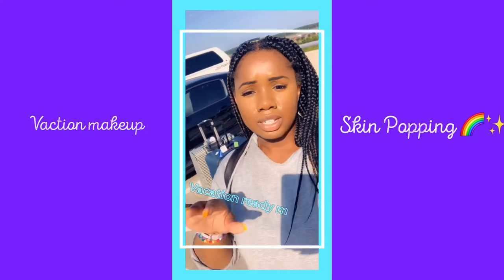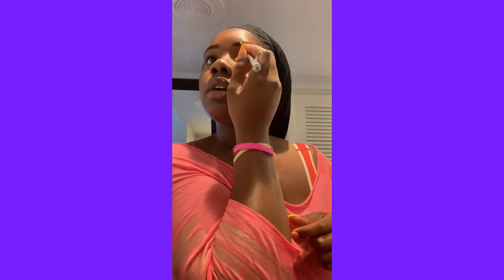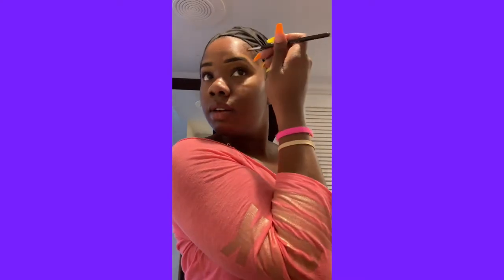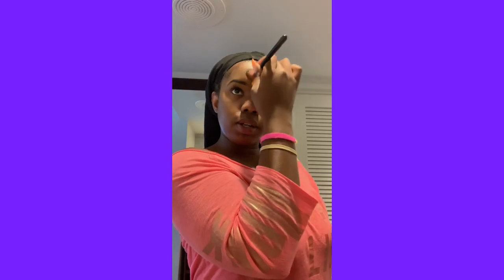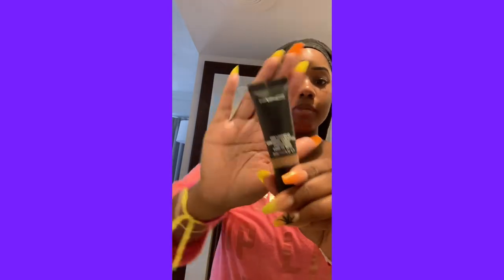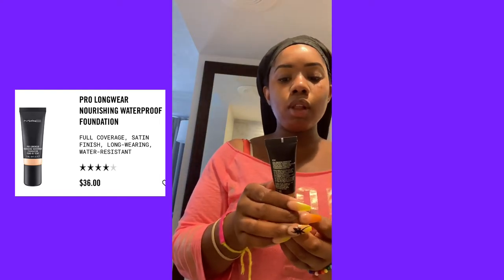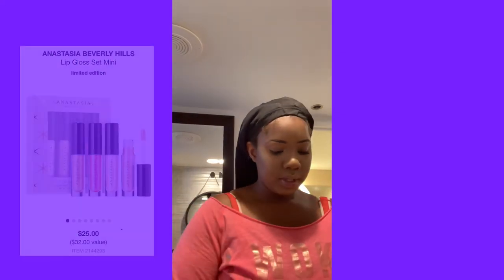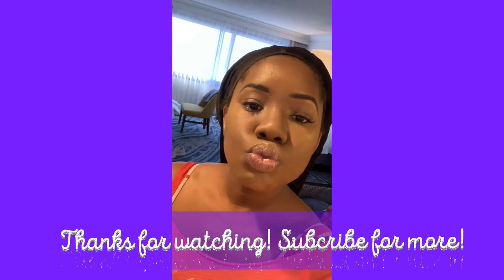Vacation Ready GRWM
Hey guys long time no see! I am coming back stronger than ever!